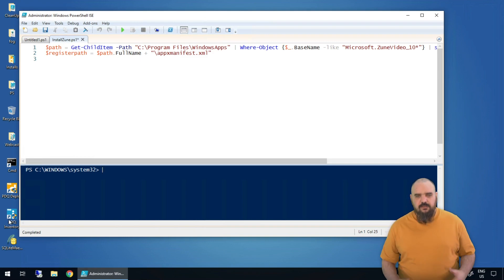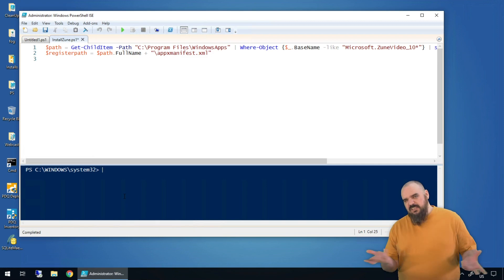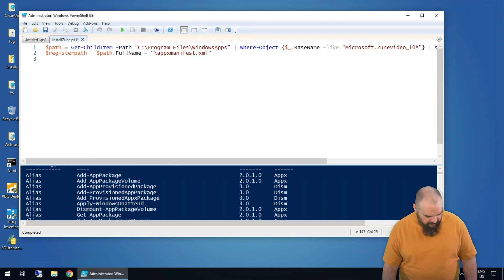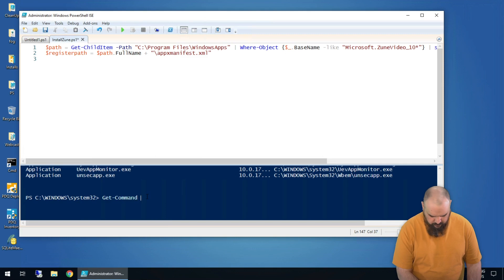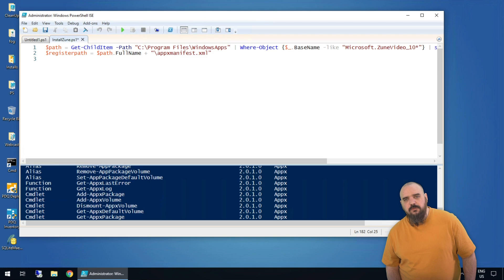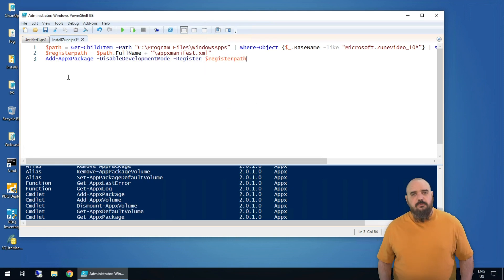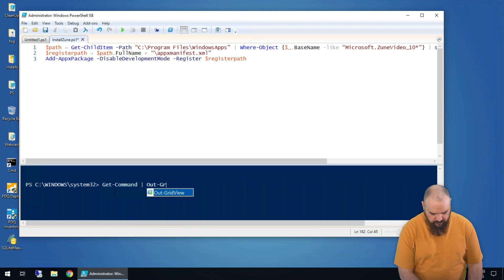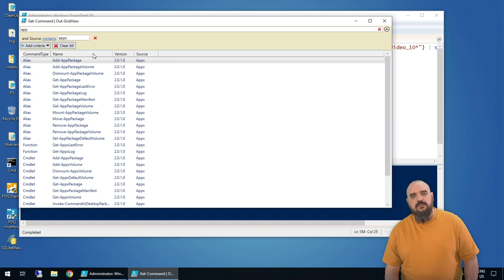Get-Command | 01 | PowerShell Tutorials with PDQ.com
In this new tutorial series, Jordan will be your guide as you're starting your PowerShell journey, or just looking to brush up on the craft. The skill level of the tutorials will increase as more videos release, so if becoming a PowerShell pro is your goal, just stick around, and Jordan will help you get there.